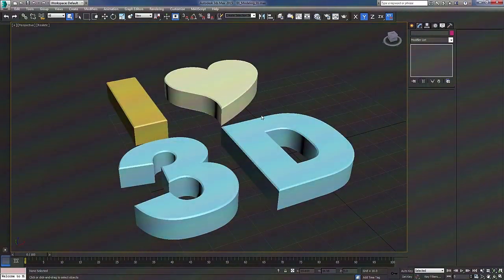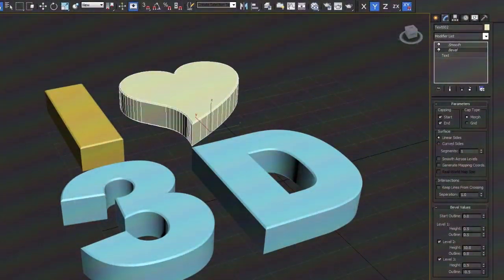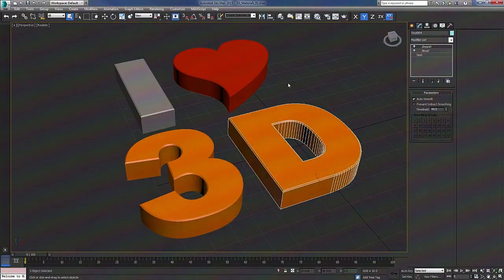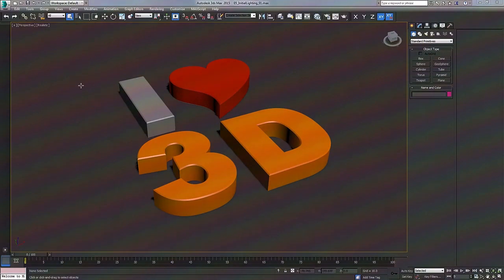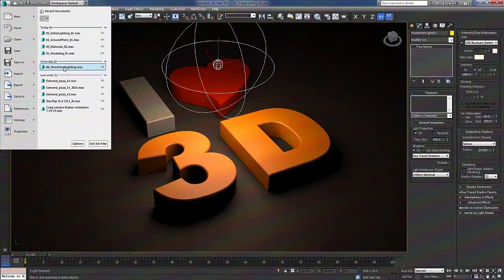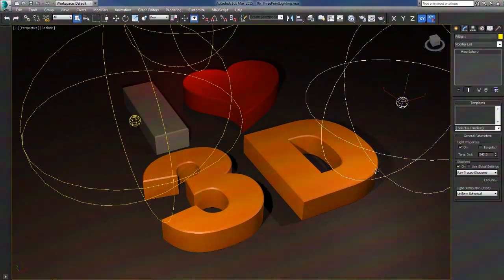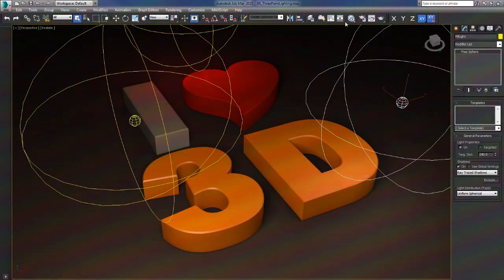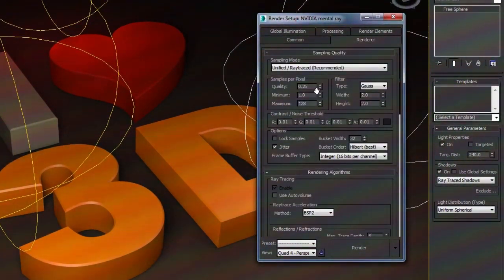Class#01 of 3D Logo Design Course By SEA OF SKILLS.